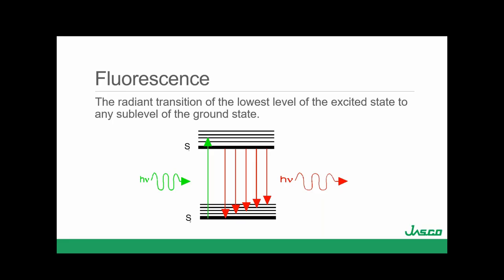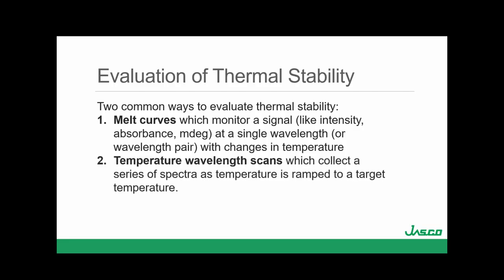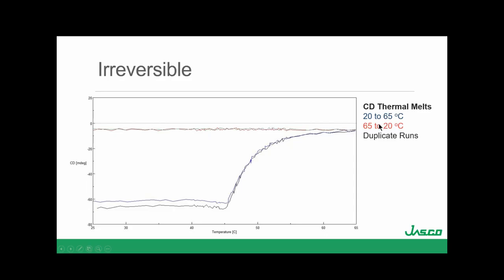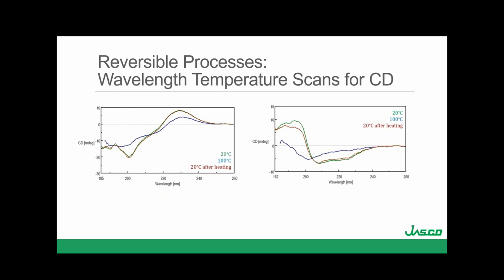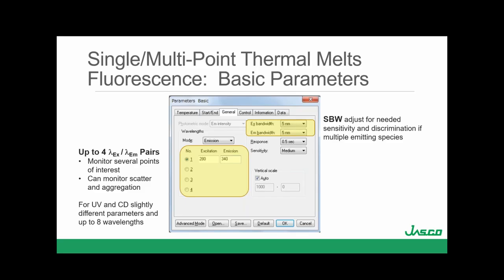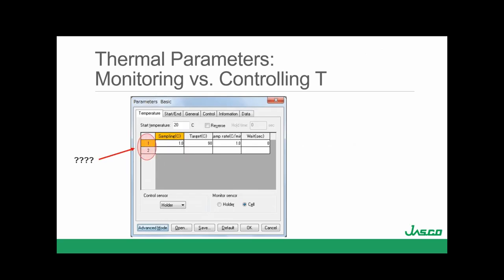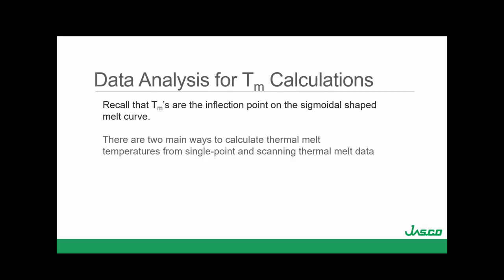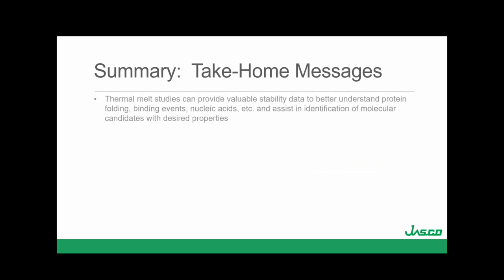Comprensión de análisis y optimización de funciones térmicas para florescencia UV y CD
En esta ocasión tenemos un seminario web acerca de la Comprensión de análisis y optimización de funciones térmicas para florescencia UV y CD.